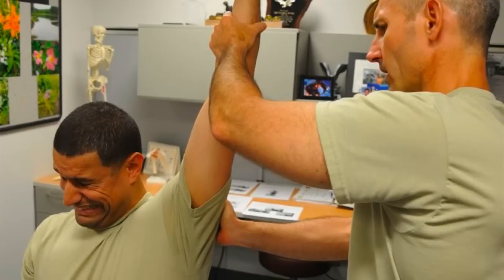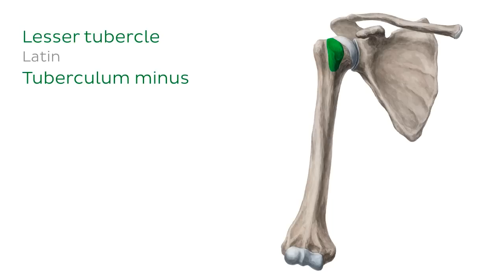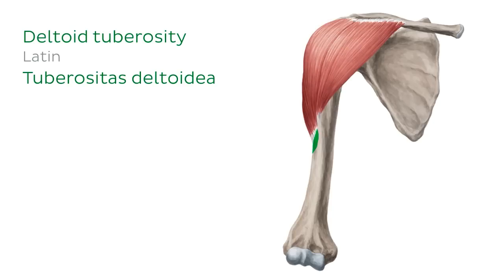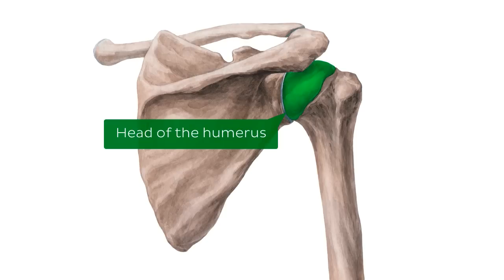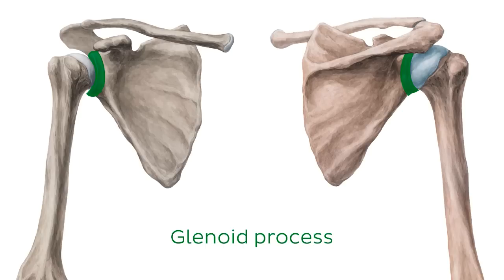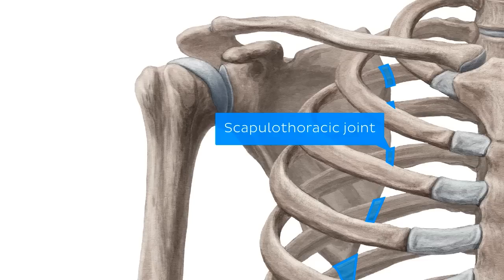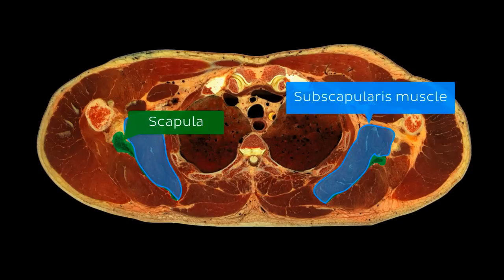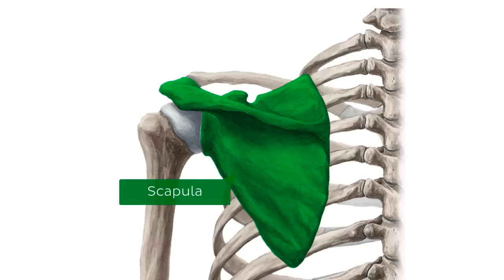Humerus and Scapula: Anatomy, Definition, Ligaments & Bones | Kenhub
The humerus and scapula together form one of the most important joints in the Human body: the shoulder joint. They also serve as attachment points for many muscles of the upper limb. Now that you've learned all the important landmarks of these bones, test your knowledge on this quiz

Oh, are you struggling with learning anatomy? We got the ★ Ultimate Anatomy Study Guide ★ to help you kick some gluteus maximus in any topic. Completely free.

The arm is the region of the upper limb found between the shoulder and the elbow and consists of one bone, the humerus. Together with the scapula, they form the two main bony elements of the shoulder joint.

The humerus is the longest and largest bone of the upper limb. It articulates with the scapula proximally at the glenohumeral joint, which is a fancy name for shoulder joint. Distally, it articulates with the ulna an radius to form the elbow joint.

The scapula, also known as the shoulder blade, is a flat triangular bone found at the back of the trunk. It lies over the posterior surface of the ribs two to seven. When it articulates with another bone known as the clavicle, the scapula forms the shoulder girdle, which is what connects the appendicular skeleton to the axial skeleton.

In the video we will cover the following:
Overview of the bones of the shoulder, upper arm and forearm. Location of the scapula and humerus in relation to the other bones in that region.
Bony landmarks of the humerus
Bony landmarks of the scapula
Clinical notes related to both bones

Want to test your knowledge on the humerus and scapula? Take this quiz

Read more on the anatomy of these bones. Starting with an article on the scapula, which includes some relevant clinical points

For more engaging video tutorials, interactive quizzes, articles and an atlas of Human anatomy and histology, go